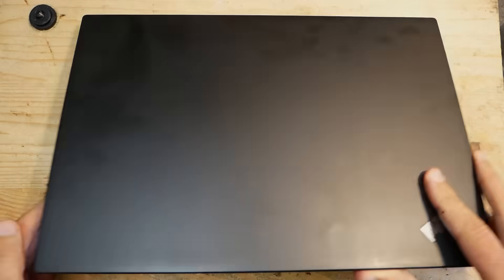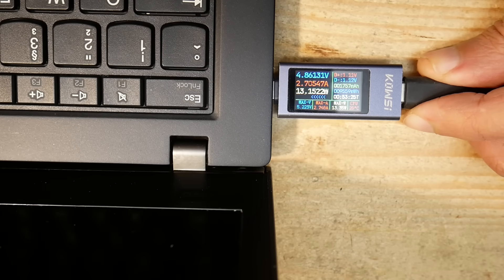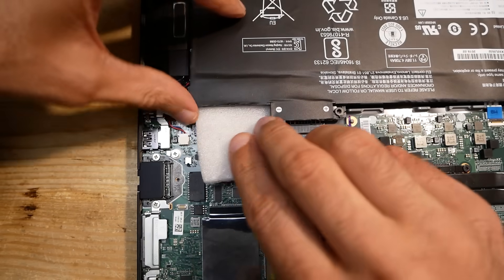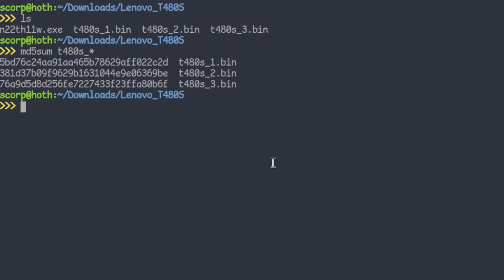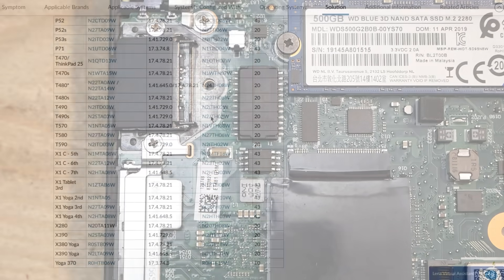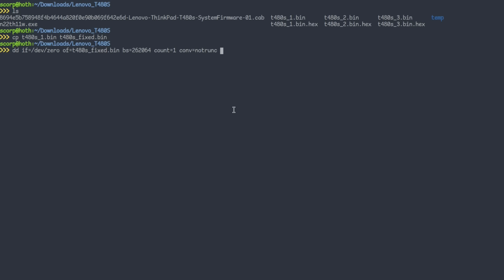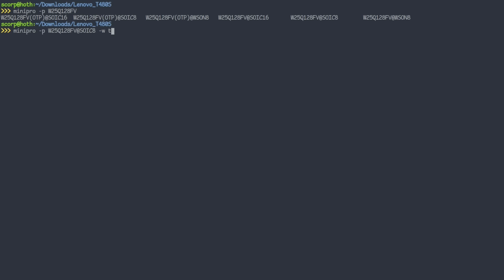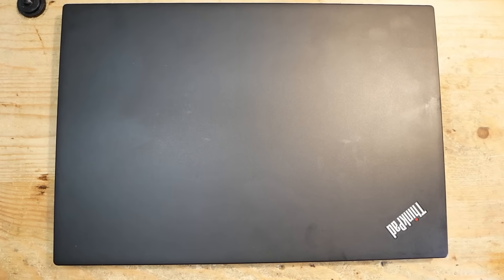Why is this Lenovo notebook not charging? Let's fix it!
Usually I like Lenovo notebooks. They run well with Linux and are usually reliable, but this time I was heavily disappointed. Some years ago Lenovo destroyed thousands of devices unrolling a deadly firmware update. Incidentally I got one of those devices, a Lenovo T480S, which doesn't charge anymore. USB-C is not working, docking station is not working, HDMI over USB-C is dead. In this video I resurrect this notebook and would like to share my experience.